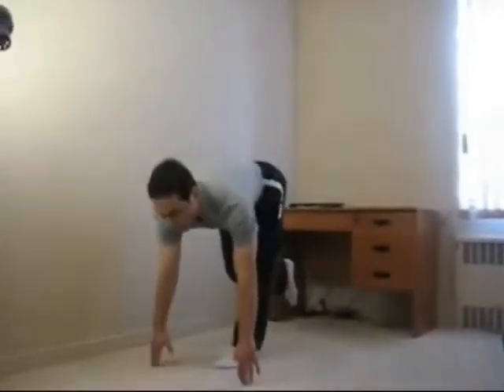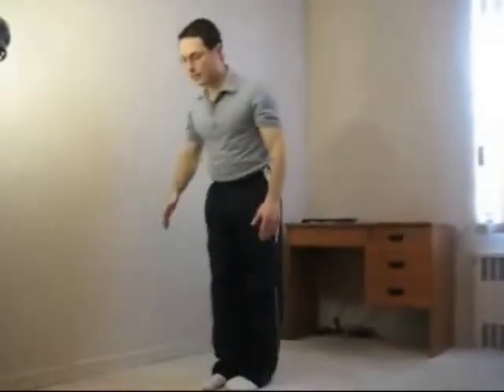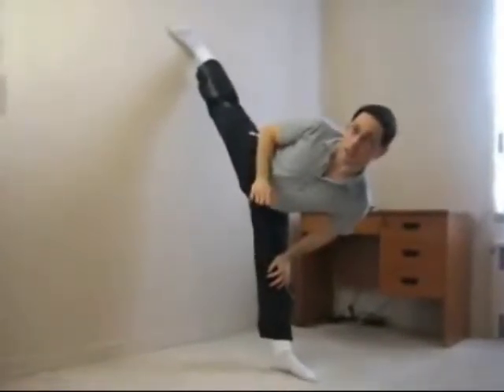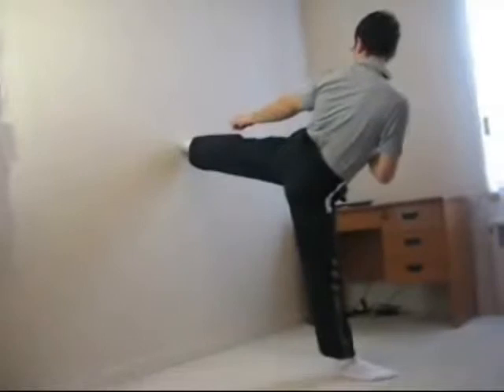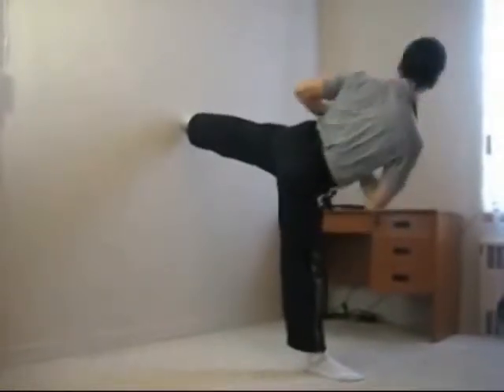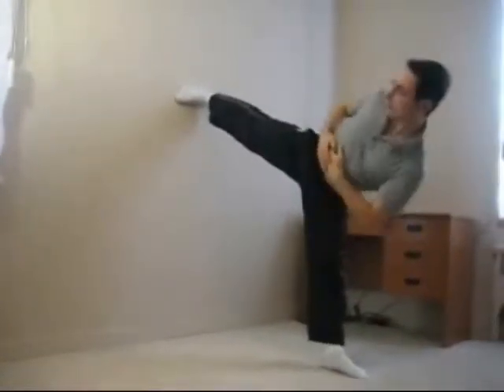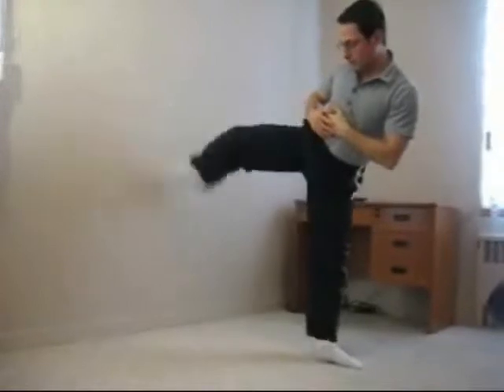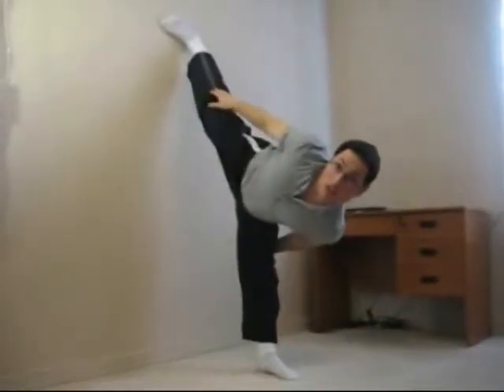High Side Kick, Power Round House Kick and Side Kick